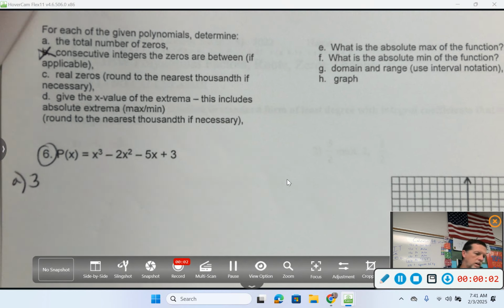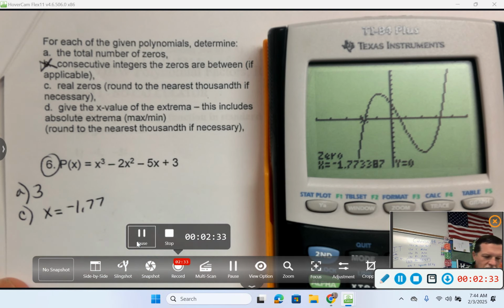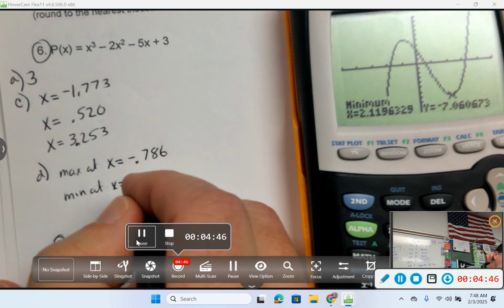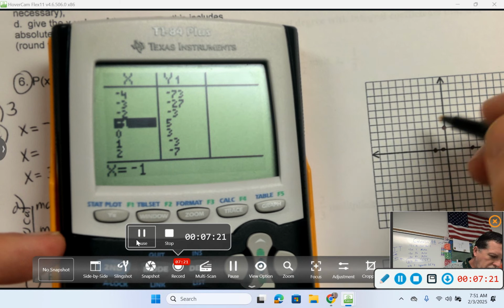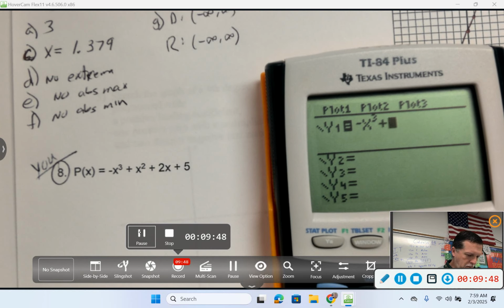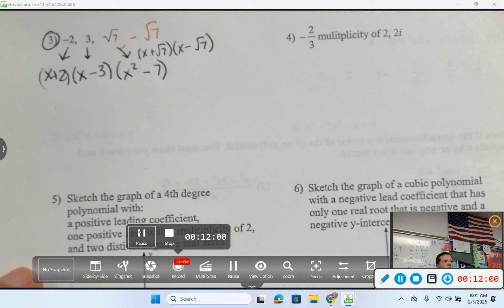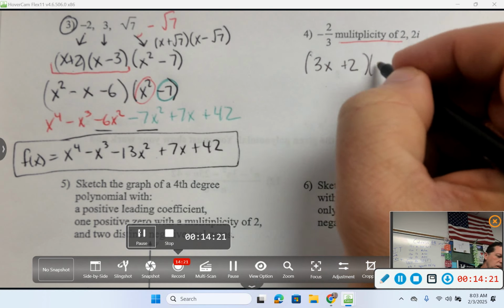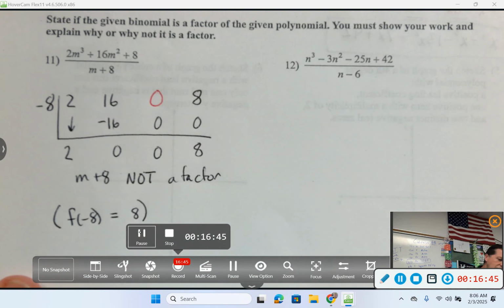Alg2 U8 Review Day 1